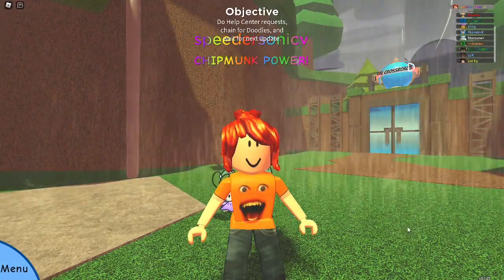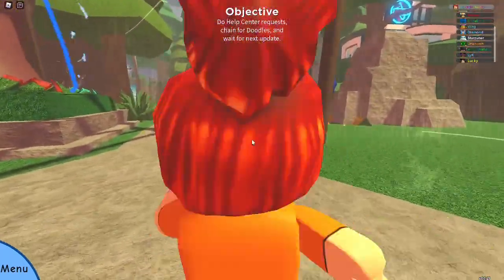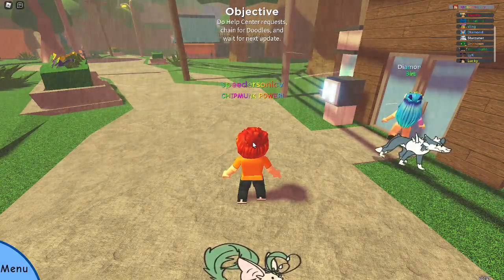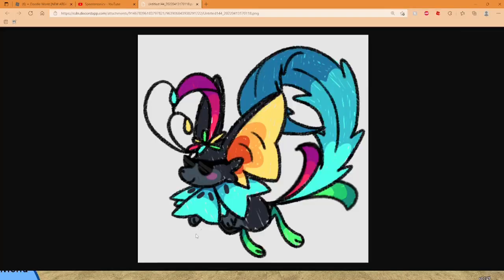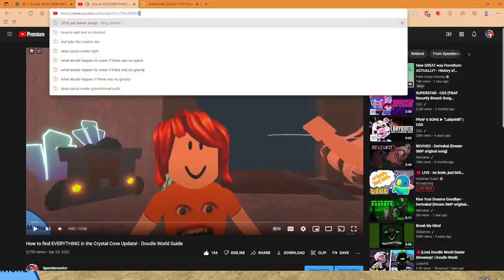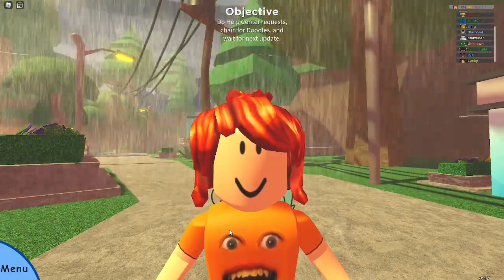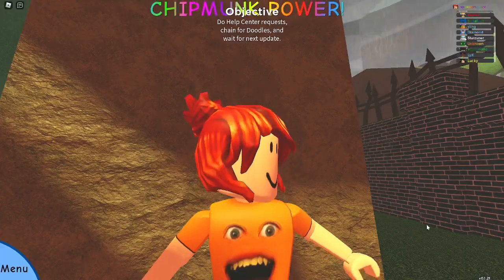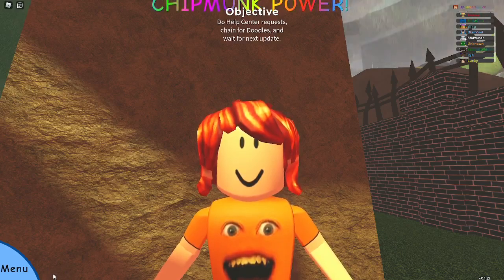Want to see the Misprint of my Springling skin? Watch this video! - Doodle World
HEY! In this video, I will reveal to you the Misprint of my Custom Skin.